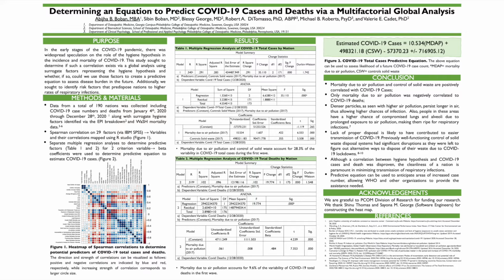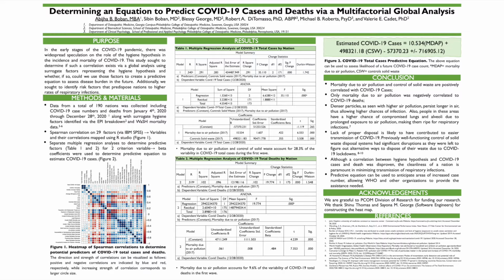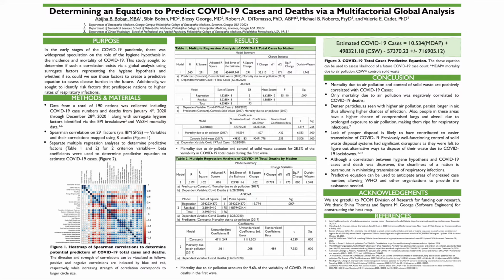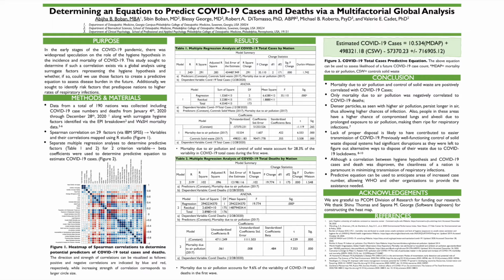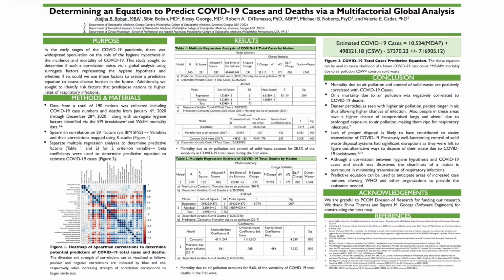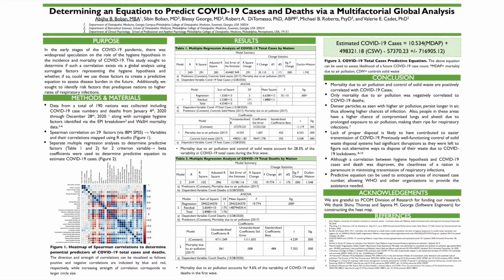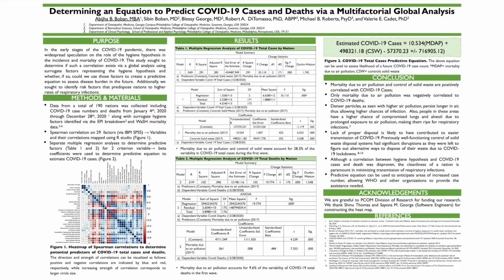Determining an Equation to Predict COVID-19 Cases and Deaths via a Multifactorial Global Analysis